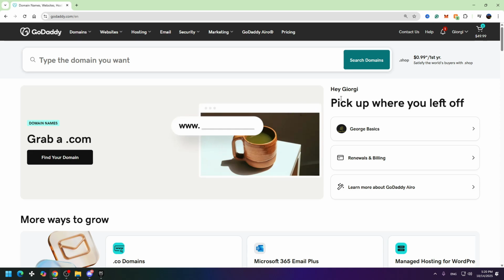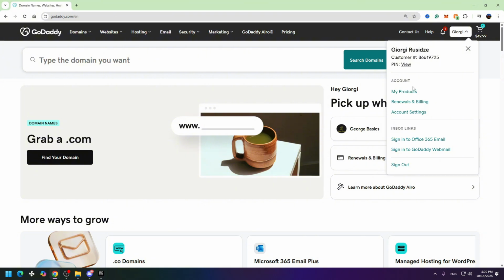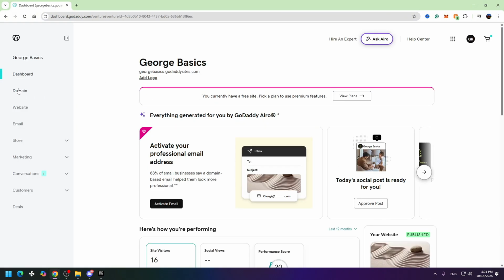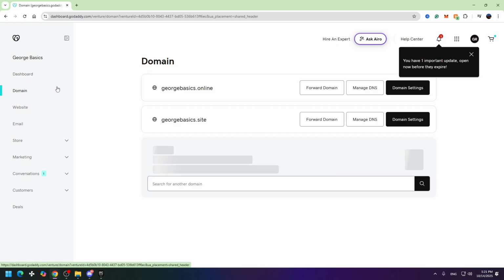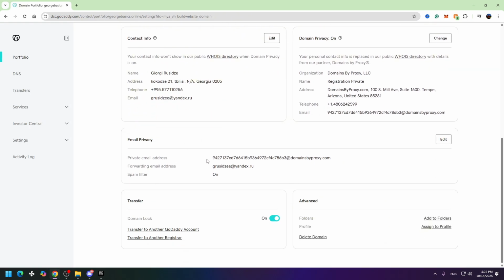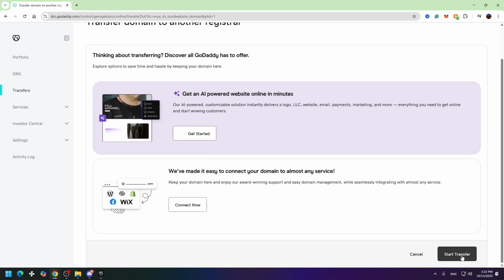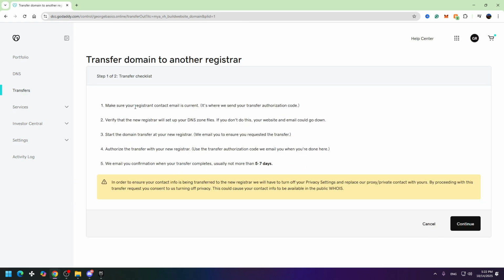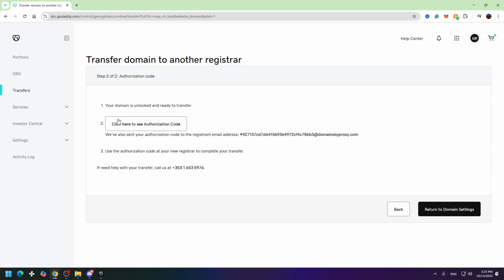How To Transfer Domain To Another Registrar In GoDaddy (2025 Updated)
How To Transfer Domain To Another Registrar In GoDaddy

Learn how to transfer your domain to another registrar in GoDaddy step by step.